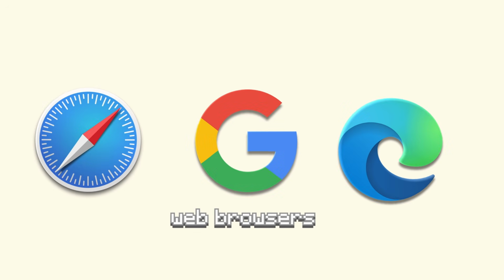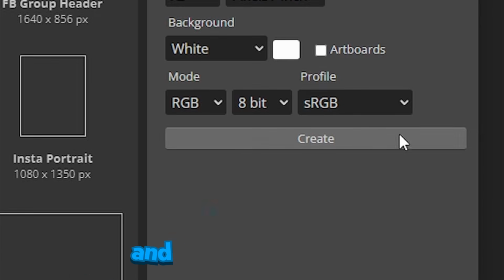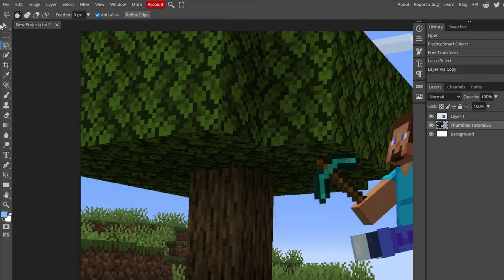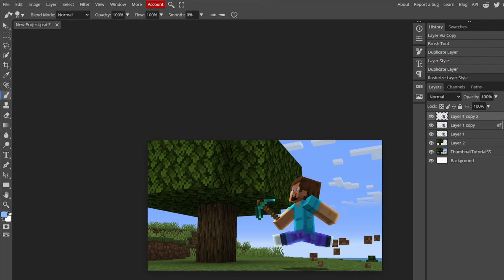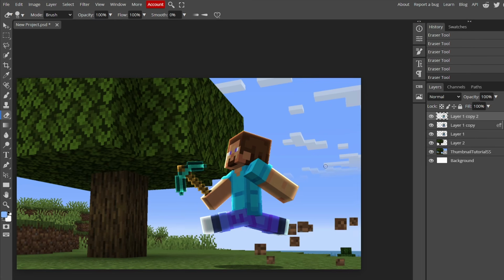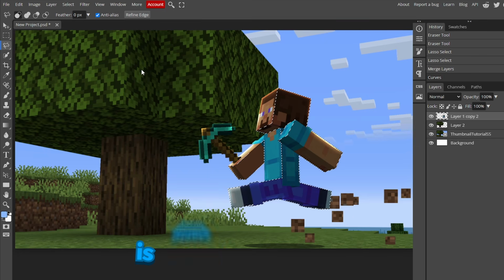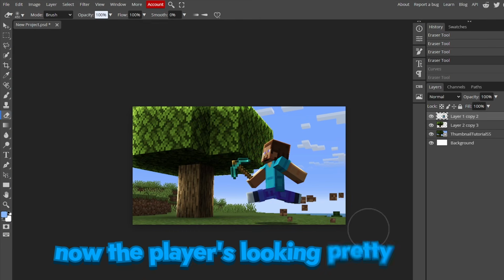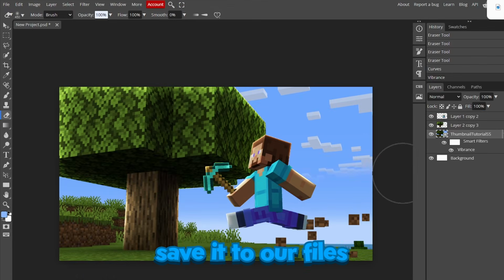The EASIEST Way To Make Minecraft Thumbnails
This Tutorial will show you how to make AMAZING Minecraft Thumbnails for FREE

Editing Software: Davinci Resolve, After Effects
Thumbnail (Not Video): Procreate, Nomad Sculpt, Blockbench

Helpful thumbnail designer: @sparkskye

Tell me what tutorial you want next in the comments